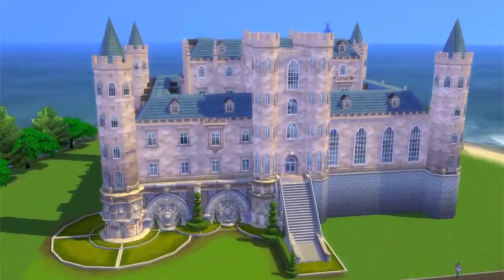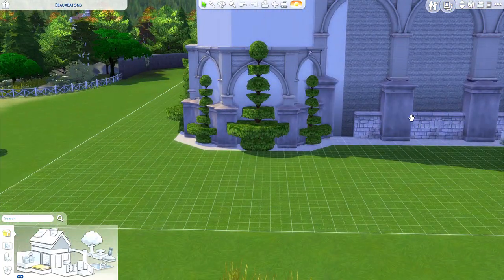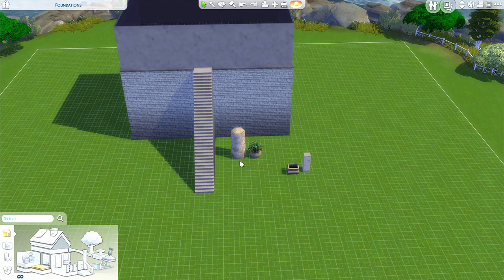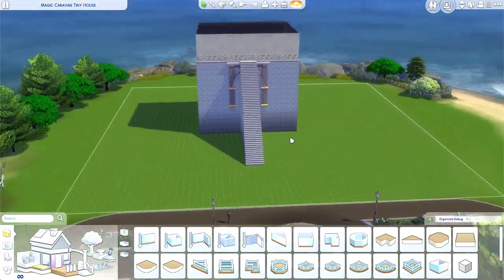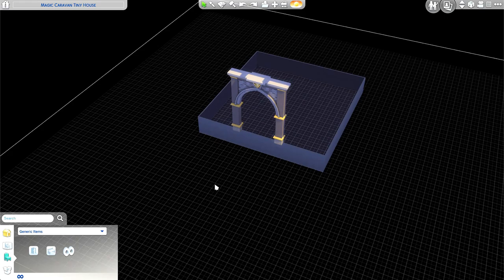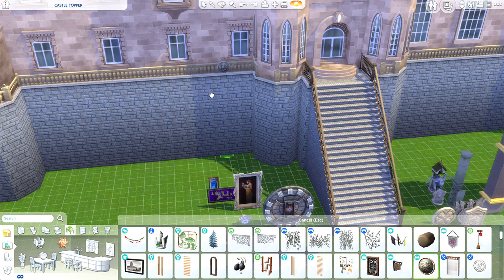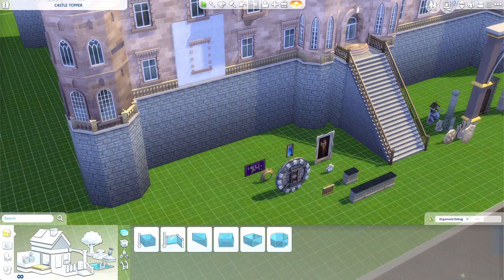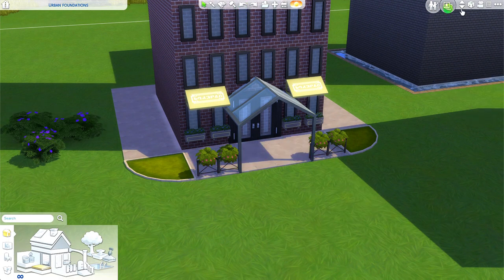🛠 5 Easy Ways to Build on Foundations! 🛠 | Sims 4 Tutorial | noCC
In this video I'll show you 5 easy ways you can build on Sims 4 foundations! Let's face it, the foundations in the game are flat, boring and very limited, but no more! Let's add some architectural detail together!

The first 3 methods are mod & CC free!

The last two use T.O.O.L. mod :)

Twisted Mexi's AWESOME T.O.O.L. & Better Build Buy mods can be found